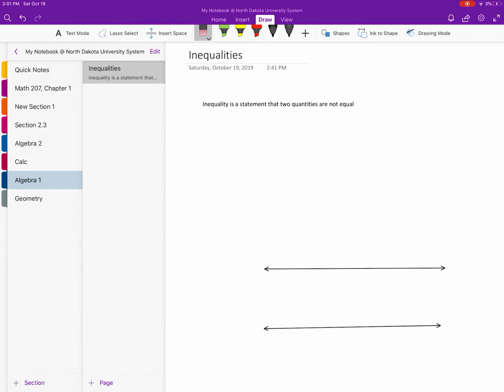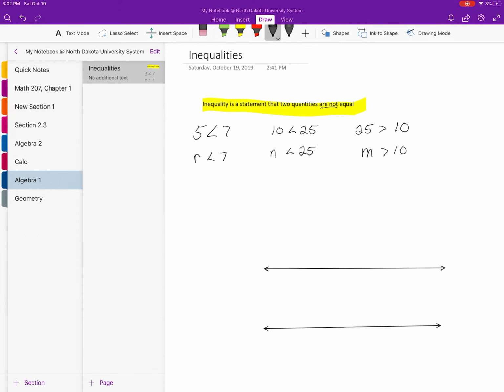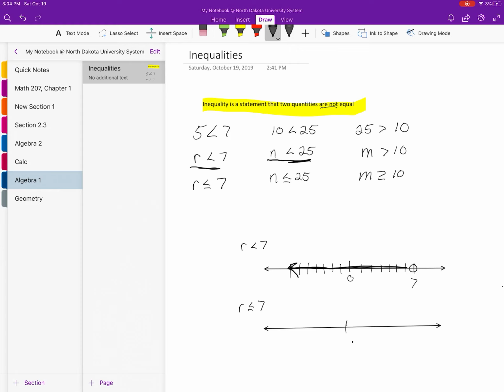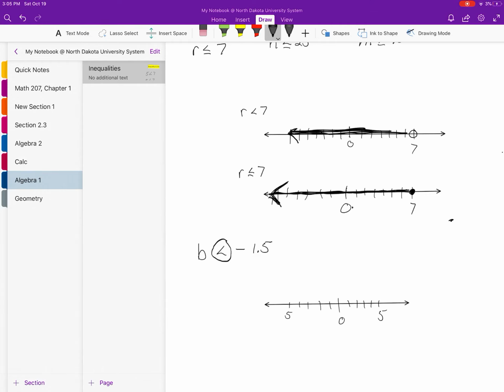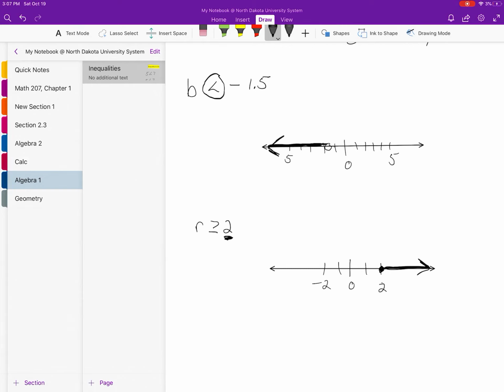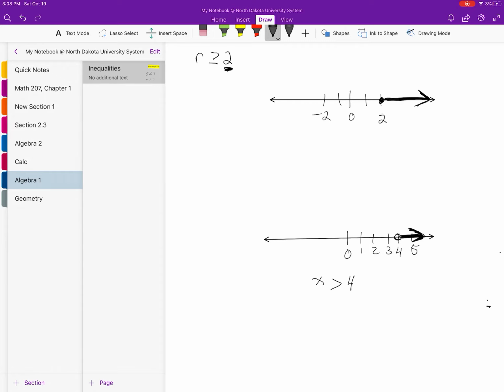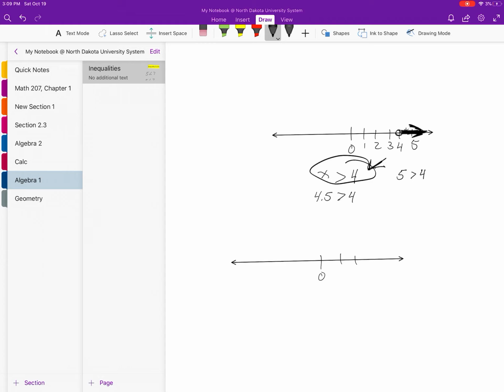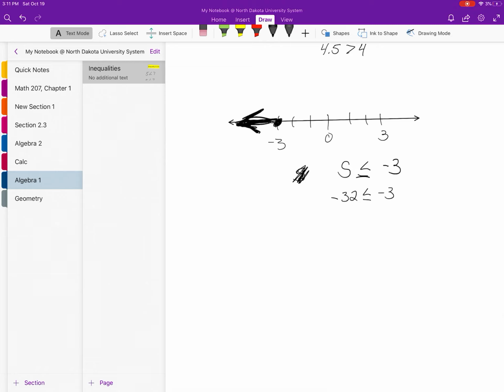Algebra 1 Inequalities